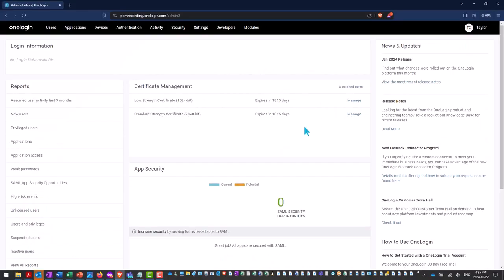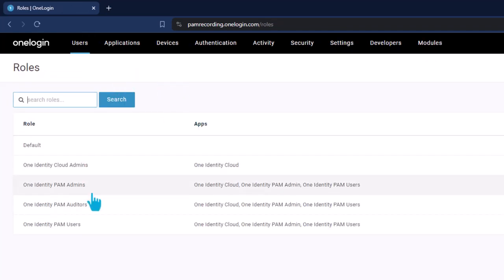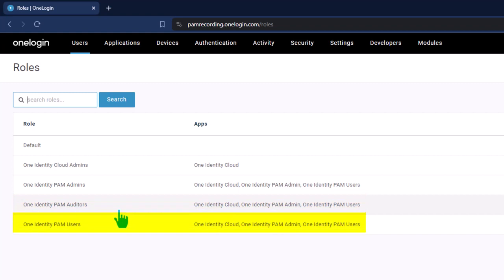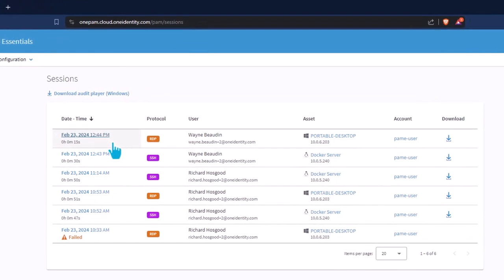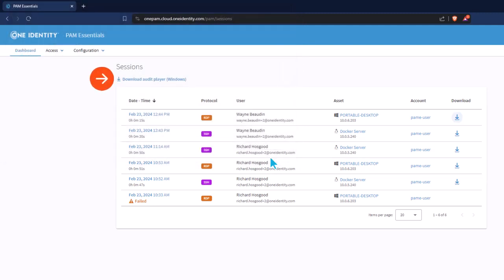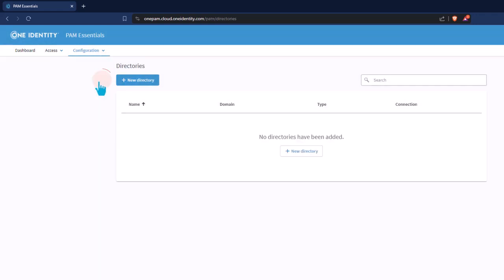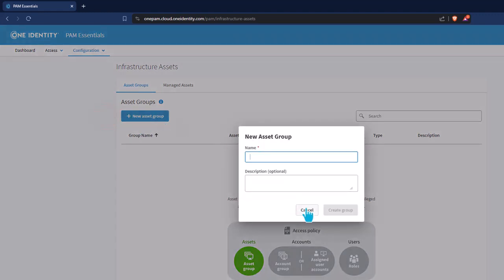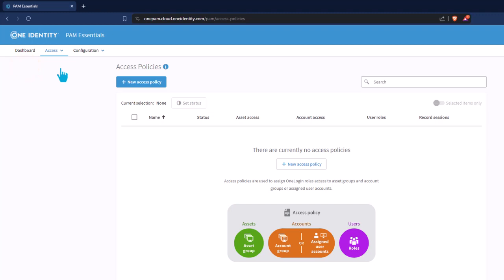Getting Familiar with the PAM Essentials Module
Explore how to navigate the PAM Essentials module.